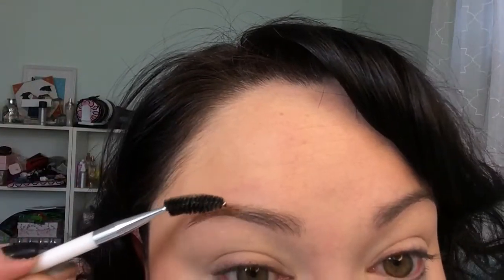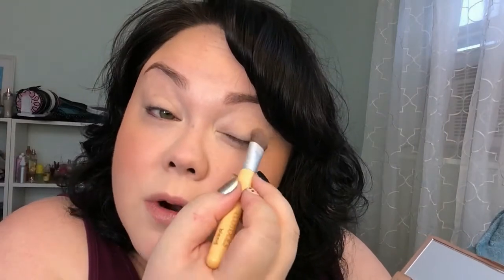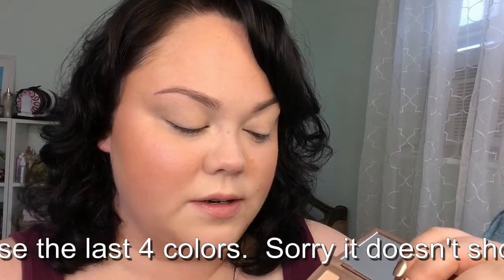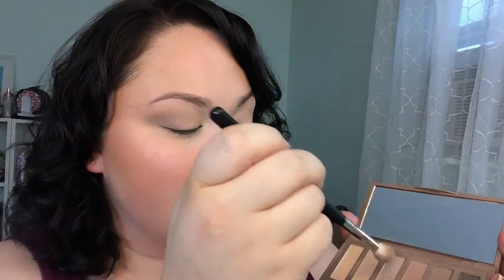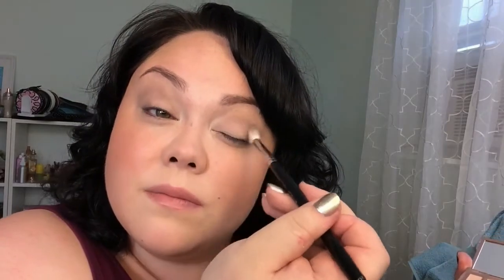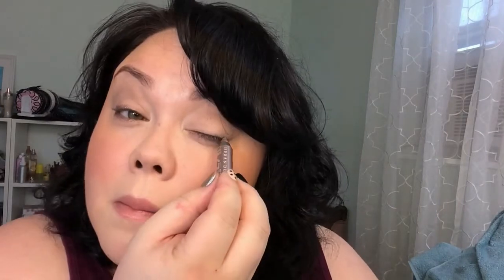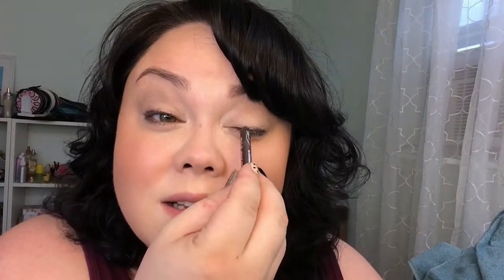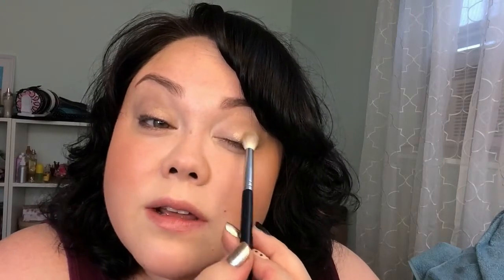Get Ready With Me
Chatting and getting ready last Saturday.